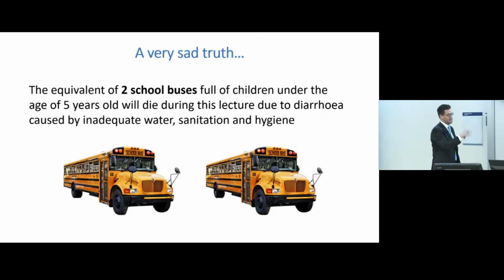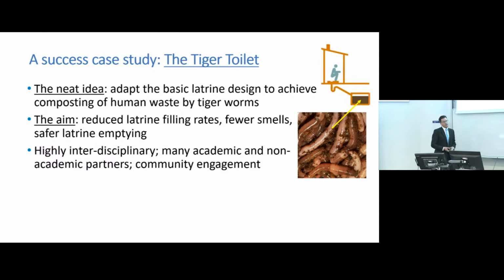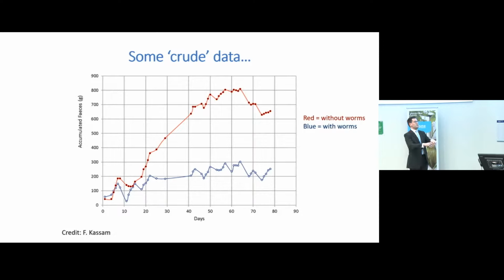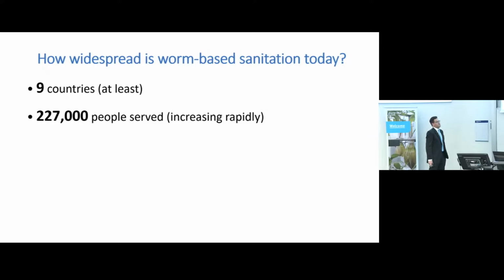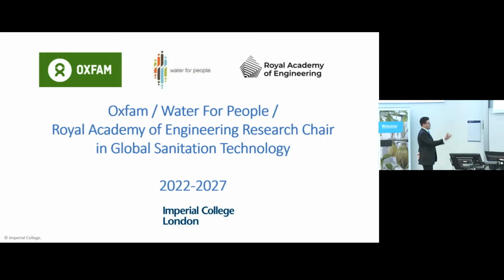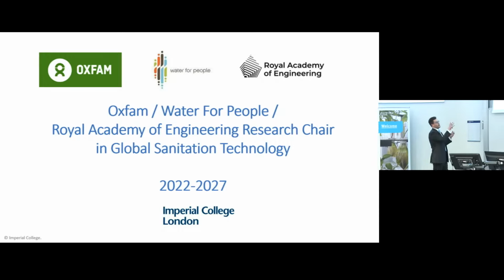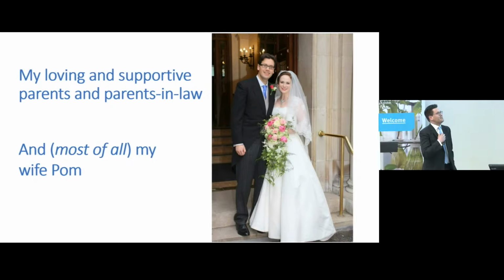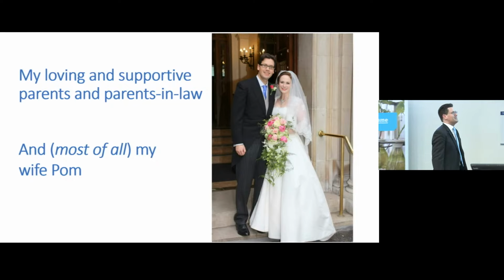Pitfalls and Progress: Engineering sustainable sanitation for all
In his inaugural lecture Professor Michael Templeton will present the latest trends and lessons learned regarding improving global access to safely managed sanitation, and the crucial role that engineering research and innovation must play going forward.